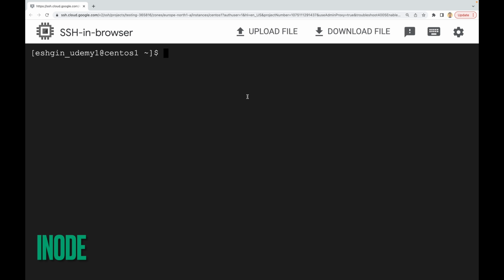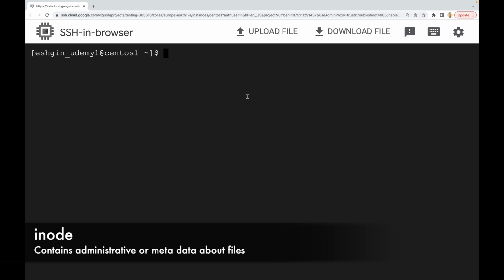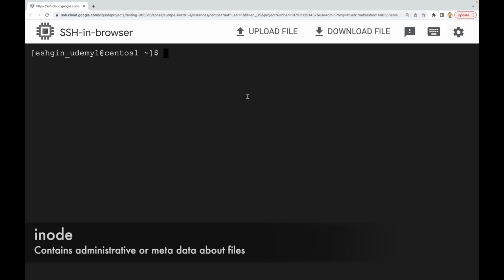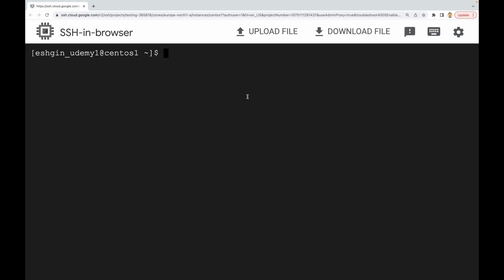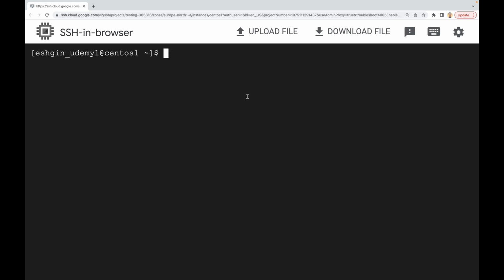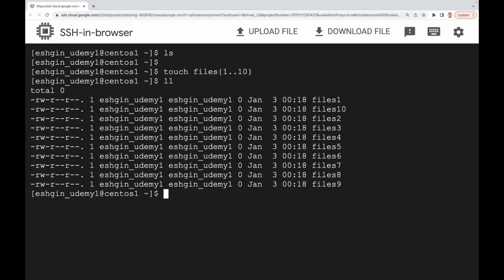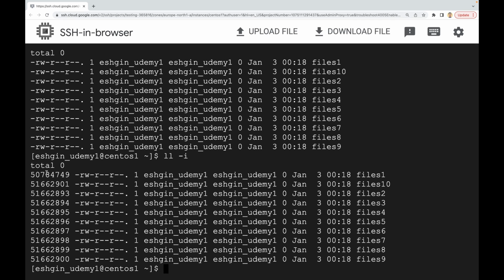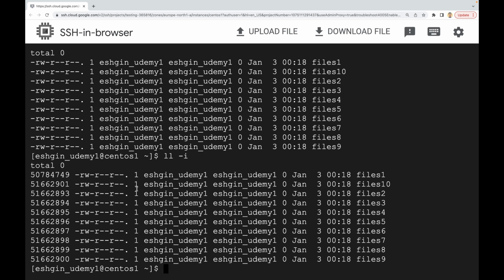What is Inode in Linux?